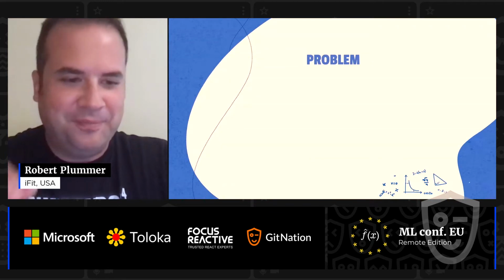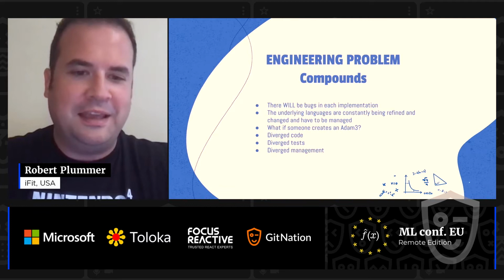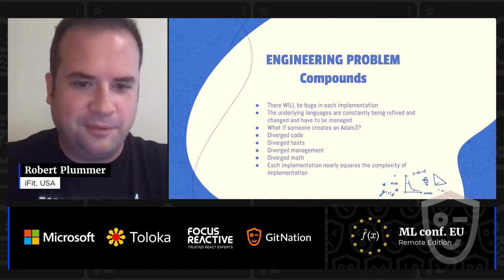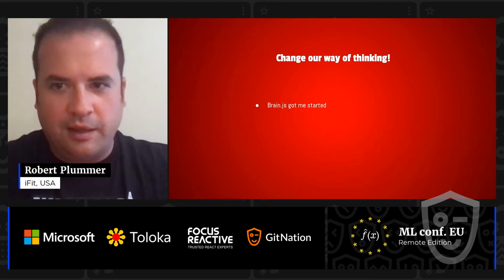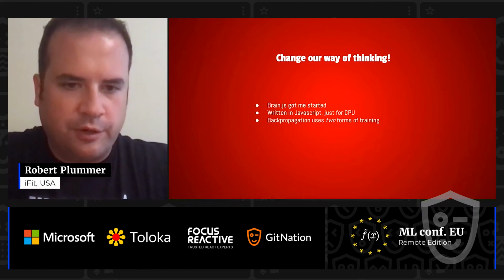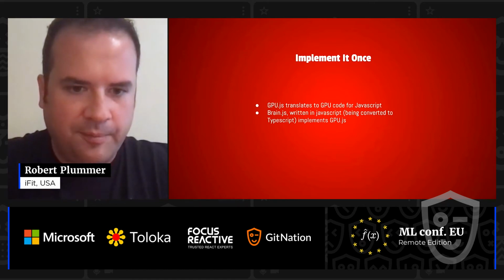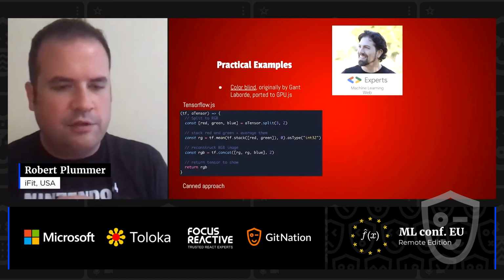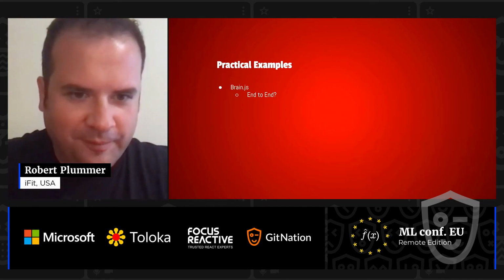The Evolution Revolution - Robert Plummer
Talk recording from ML conf. EU 2020

The Evolution Revolution
Elegant and graceful mathematics make a cool textbook cover, but the inside of those same books are usually dry cold engineering. It's important to mix the theory of innovation with the excitement of practicality, and through the composition of these elements we find innovation. In this talk, Rober will show you from an engineering perspective how to explore, balance, and ultimately bottle machined success.